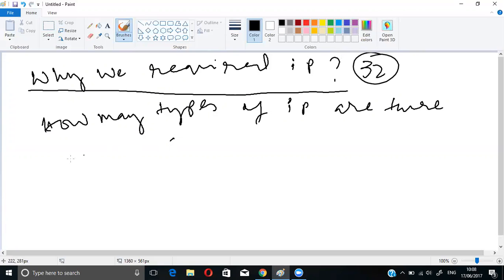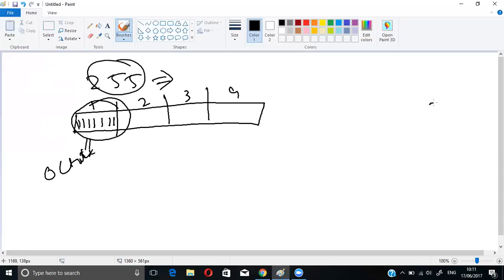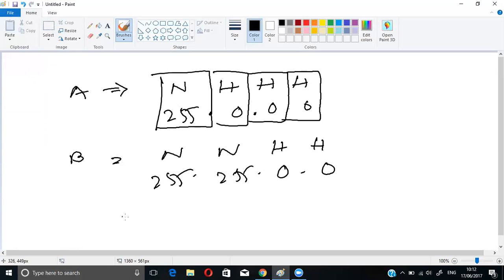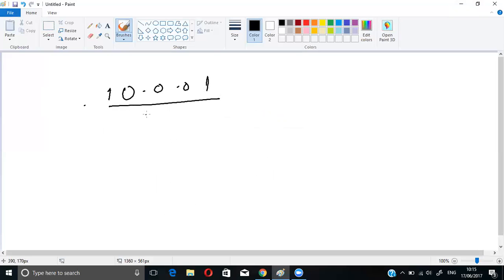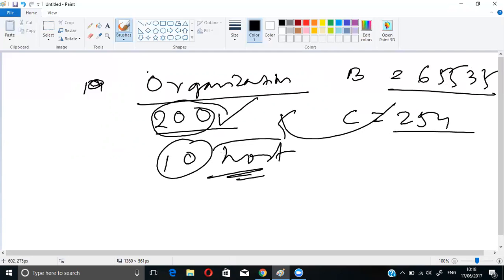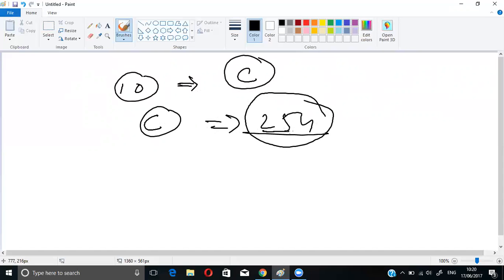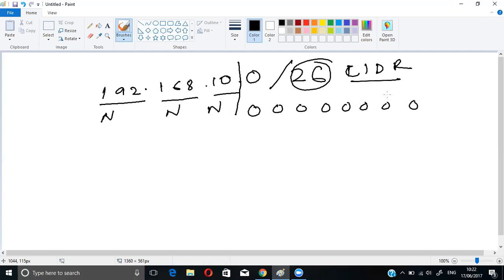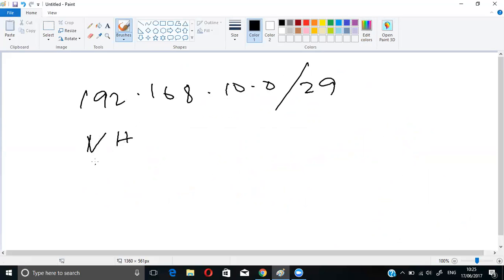Beyond Technology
Hi myself Pratap chandra jantua , i am working as an instructor in different places around India , I love to explore the technology and also wants the people will get benefit from me !